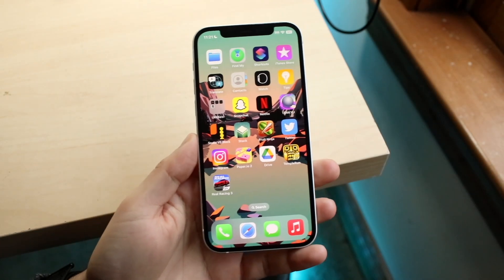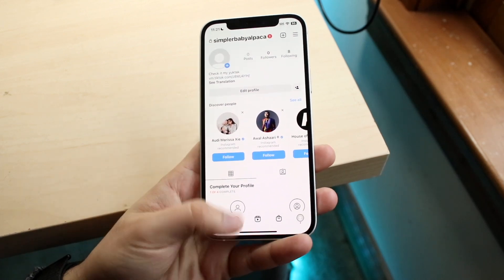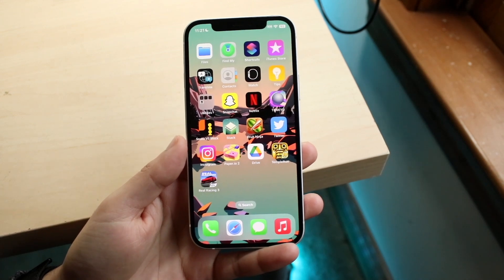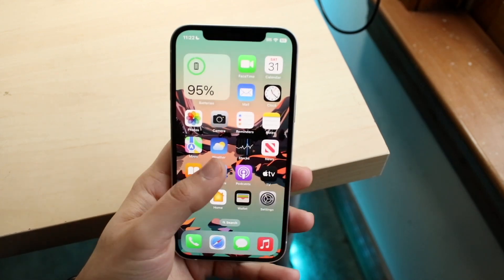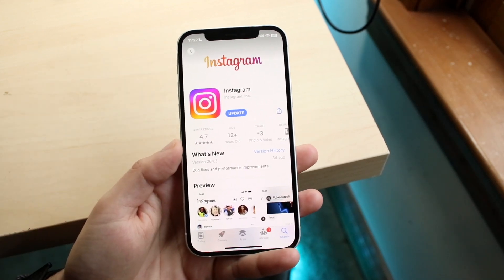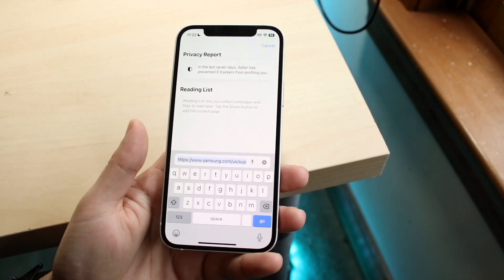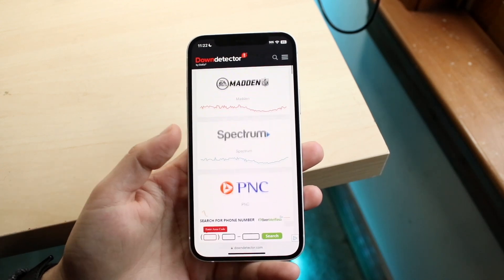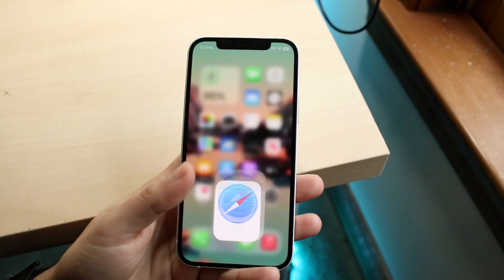How To FIX Instagram Stuck On White Or Black Screen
Here is exactly How To FIX Instagram Stuck On White Or Black Screen